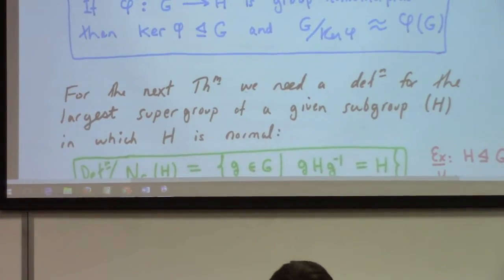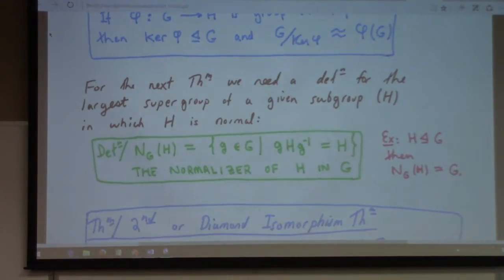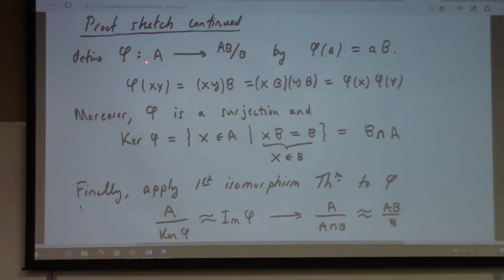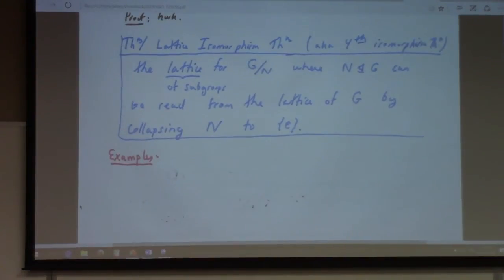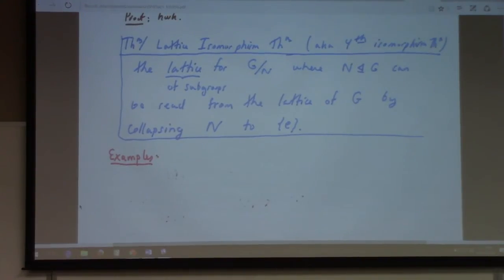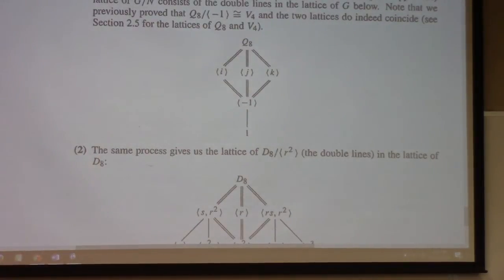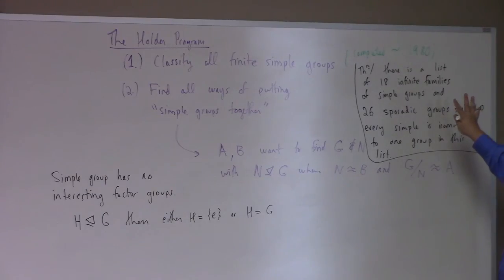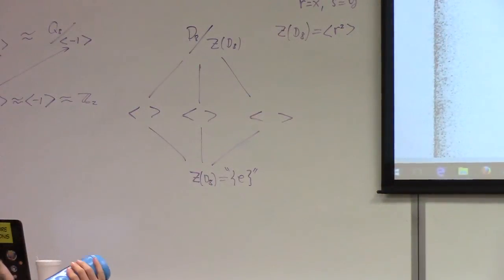Abstract Algeba: L21, Isomorphism Theorems, mention of finite simple group classification , 10-21-16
Dummit and Foote's Third edition is the text I mention in this talk. If you read Chapter 3 in that text then you'll get a better picture of what I sketch here... of course there is also a section on the classification of simple groups in Gallian, but, the connection between the lattice isomorphism and the problem of building new groups from old is more clear in Dummit and Foote (but probably not in my talk here, my apologies)